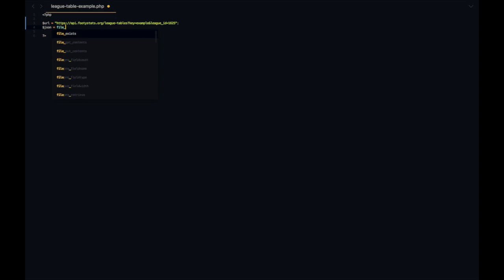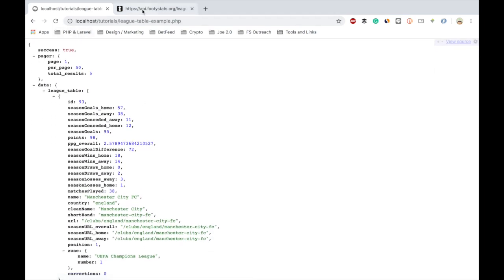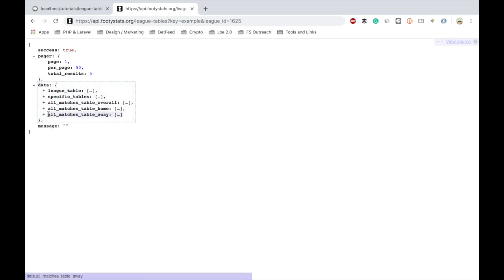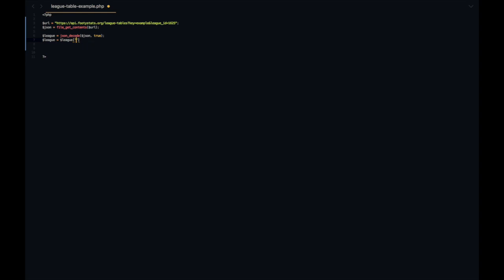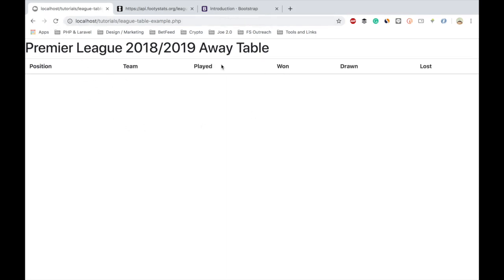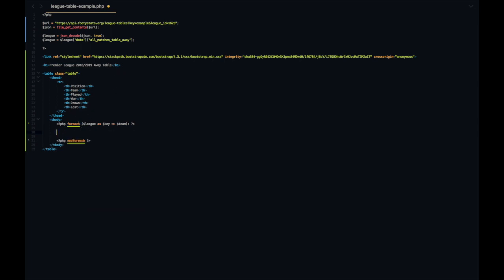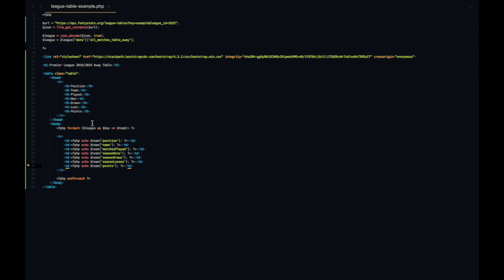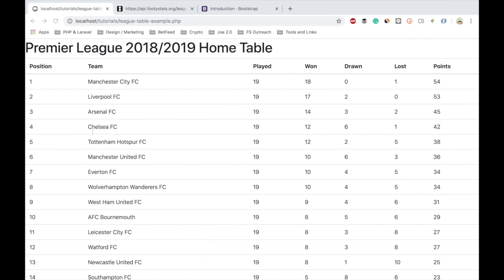API Tutorial: Showing Premier League 2018/2019 Table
This video will talk you through setting up a test call to retrieve the league table data for the 2018/2019 Premier League season. For more tutorials, and to download the example files, head to: